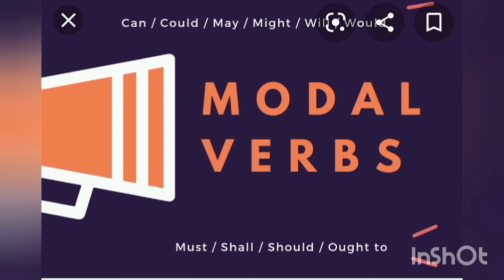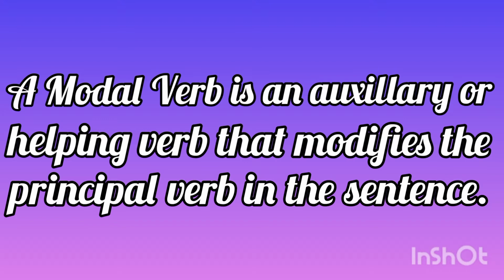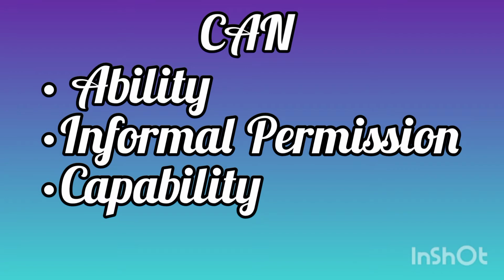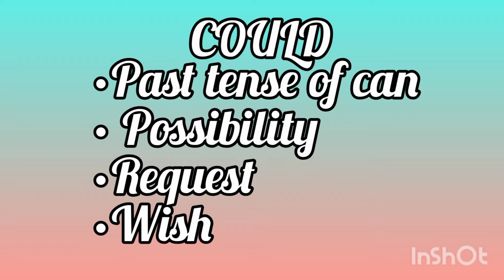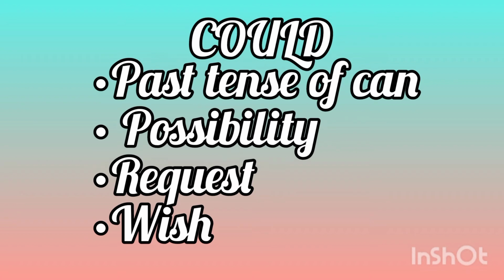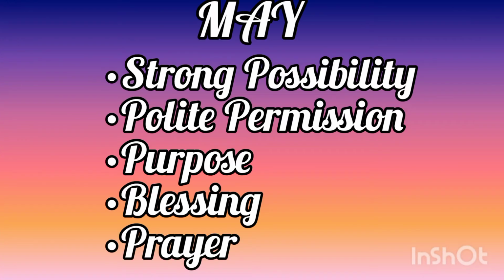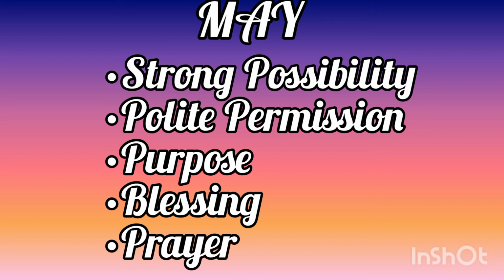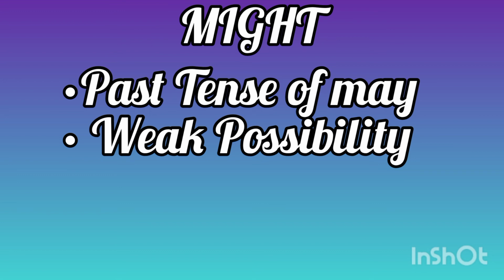Modals| Part 1| Easy Explanation | Can| Could | May | Might | Examples with sentences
Modal verbs can, could, may & might are illustrated with all their uses in the sentences.

Musician:- @iksonmusic